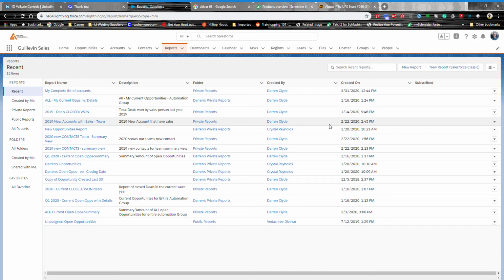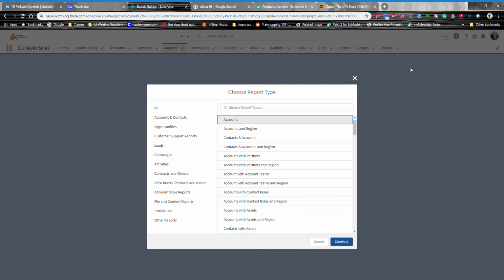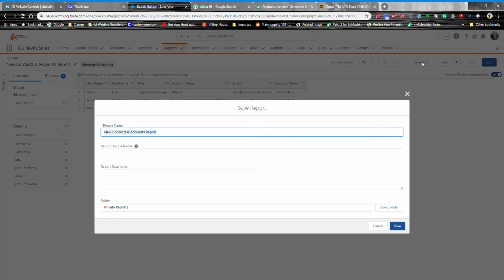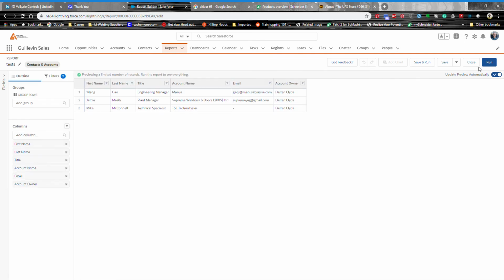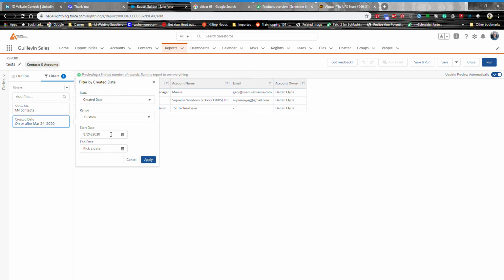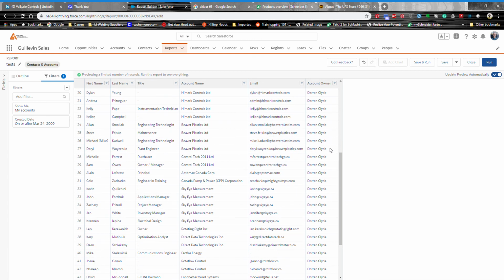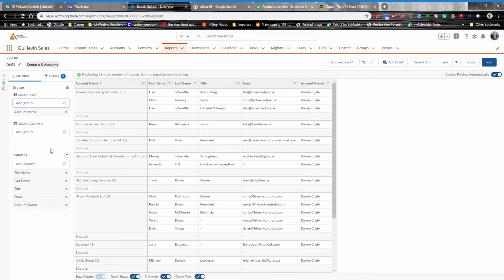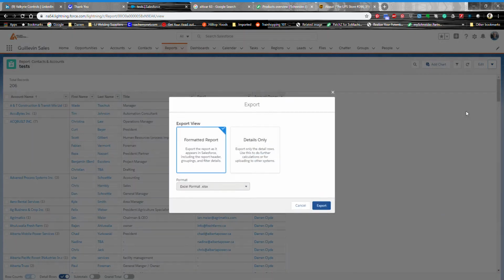Salesforce Reports - quick and dirty customer list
This is a super-fast way to generate a mailing list when you don't have time to get email templates in Outlook or Salesforce to work.  The best method would be to use the "Campaign" feature of Salesforce to follow up when it is called for.